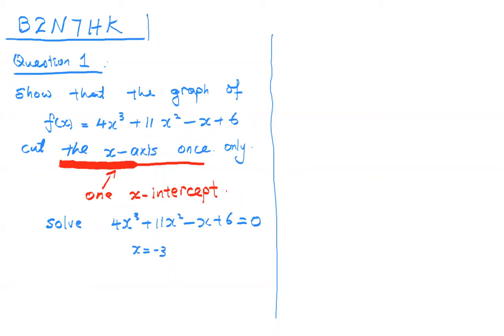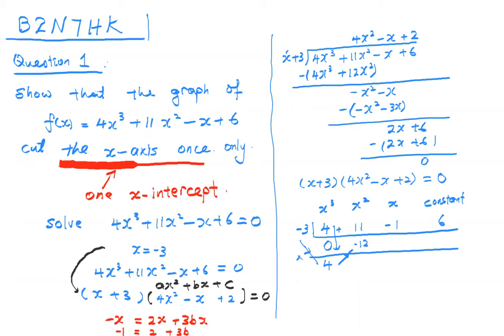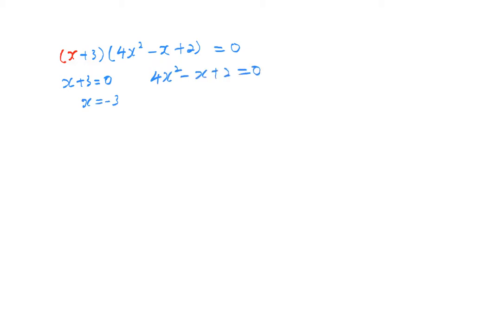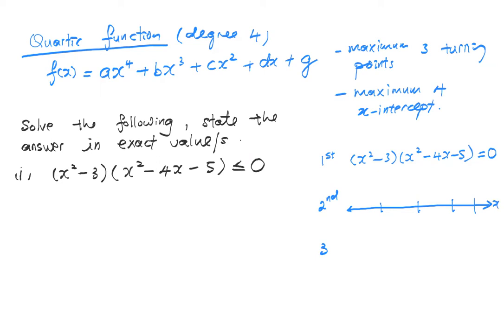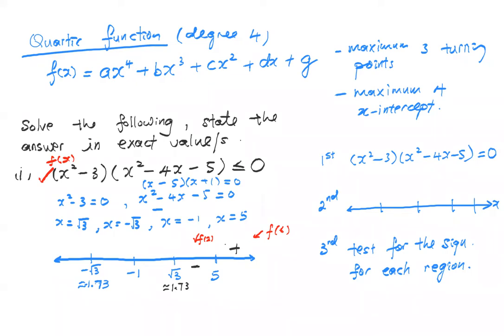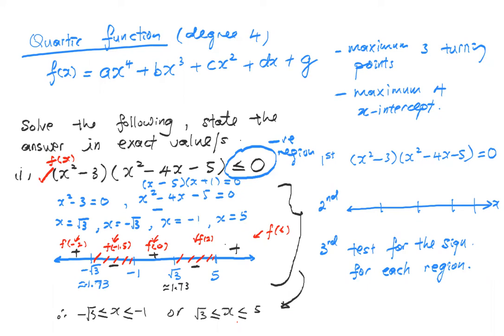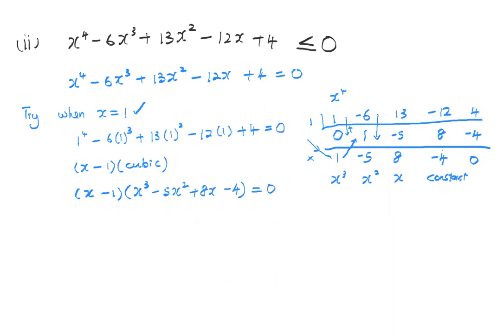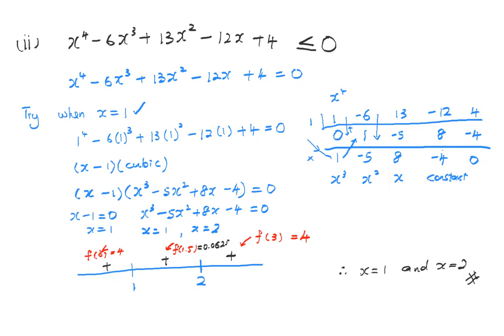7 sept. 5:00 pm